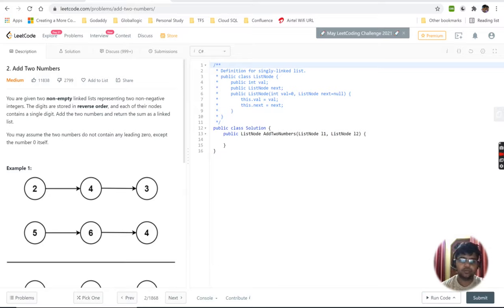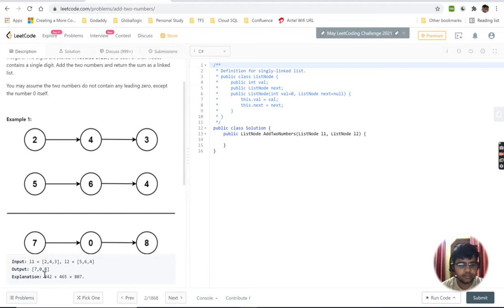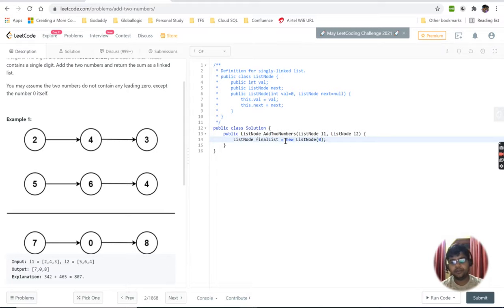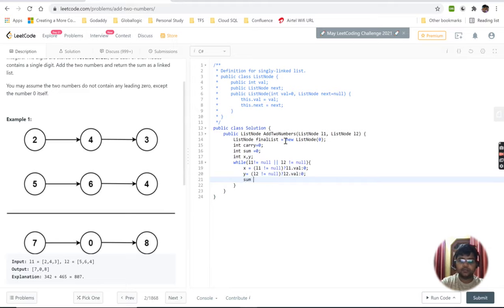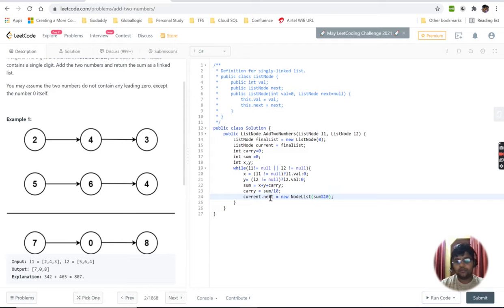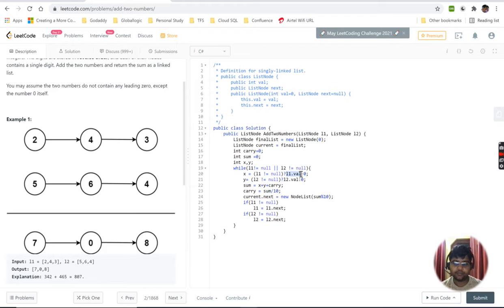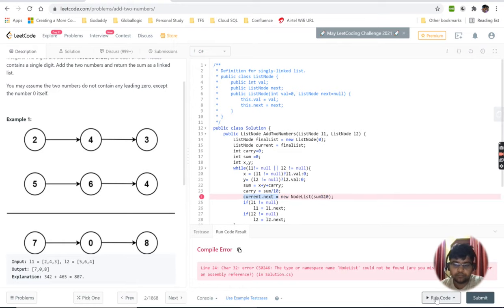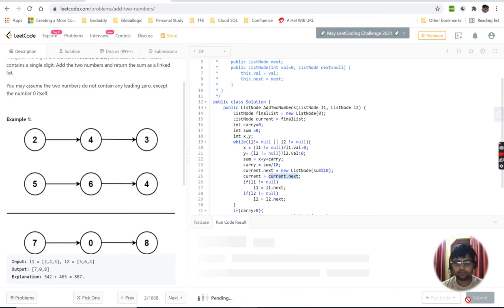Add Two Numbers LeetCode Problem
Contains information of adding two linked list number's.
Time Complexity  - O(max(m,n))
Space Complexity - O(max(m,n))